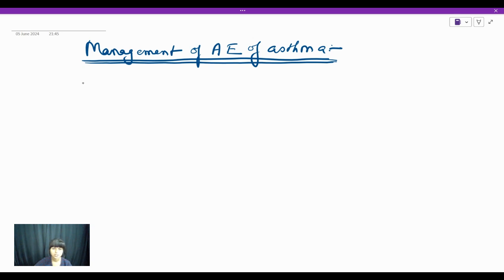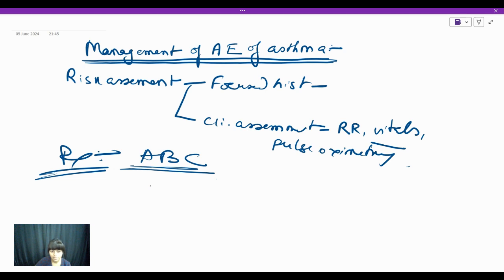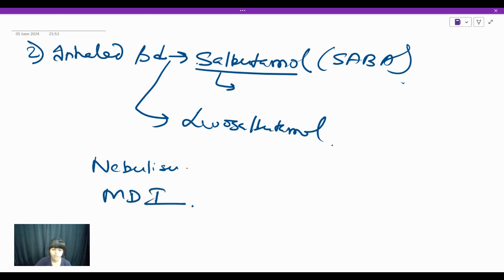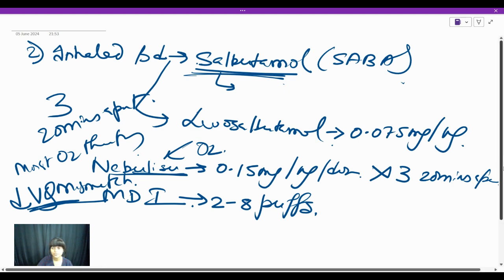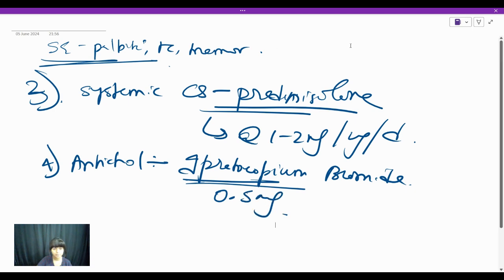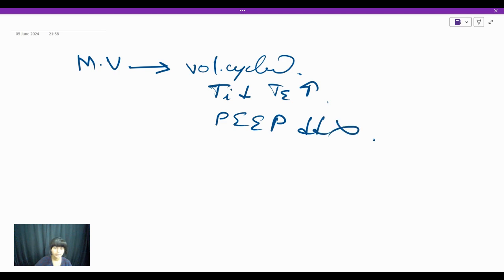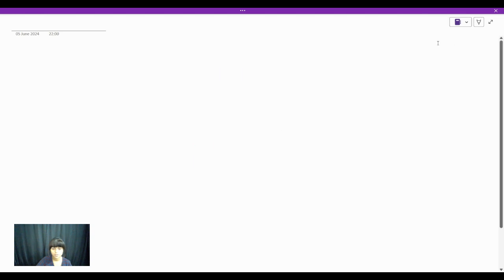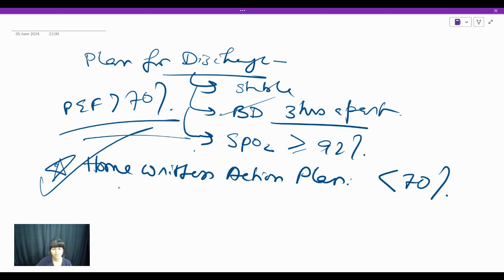Acute exacerbation of asthma- management | Status asthmaticus|EMERGENCY MEDICINE|Pediatrics lecture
STATUS ASTHMATICUS (ACUTE SEVERE ASTHMA) EMERGENCY MANAGEMENT/TREATMENT,  PEDIATRICS LECTURE, EMERGENCY MEDICINE LECTURE, PEDIATRIC EMERGENCY, by Dr Soumita Roy, Assistant professor, Pediatrics

acute exacerbation of asthma
acute exacerbation of asthma pediatrics
acute exacerbation of asthma treatment
acute exacerbation of asthma management
acute exacerbation of asthma case presentation
acute exacerbation of bronchial asthma
acute exacerbation of asthma in hindi
status asthmaticus
status asthmaticus management
status asthmaticus in pediatrics
status asthmaticus pharmacology
status asthmaticus notes
status asthmaticus nursing
status asthmaticus management pediatrics

This video is on treatment and management of acute exacerbation of asthma in children, status asthmaticus I have talked in detail about how to manage acute severe asthma in emergency department. How to treat status asthmaticus and and acute severe asthma is always a burning topic from exam point of view especially usmle step 2 ck exams and many others. Status asthmaticus management algorithm has been fully explained in it with dosage.

how to treat asthma attack

Related Queries -

status asthmaticus
 status asthmaticus management
 how to treat status asthmaticus
 acute severe asthma
 acute severe asthma management treatment of acute severe asthma treatment of asthma patient
 emergency treatment of asthma emergency medicine
 emergency medicine lecture
 emergency medicine lecture series asthma treatment guidelines
 status asthmaticus management in emergency
 status asthmaticus management algorithm
 asthma usmle